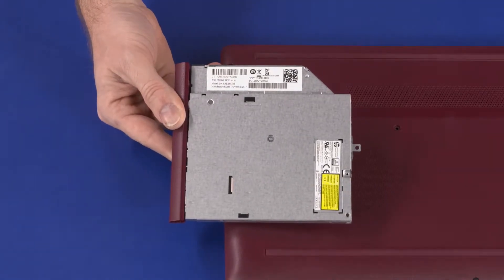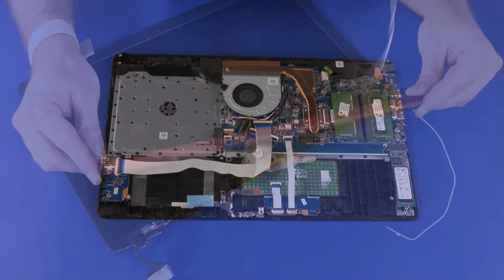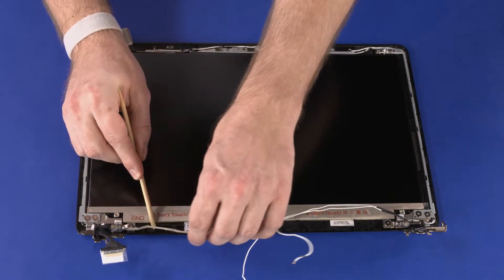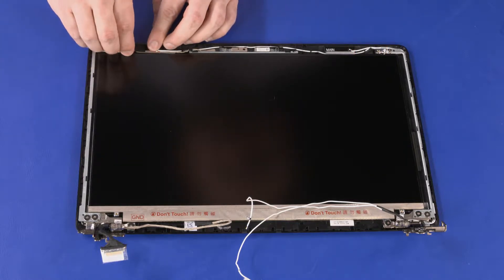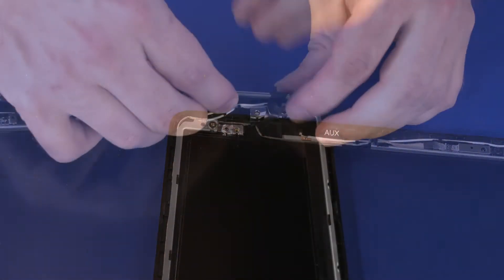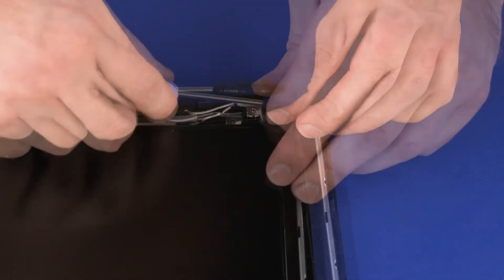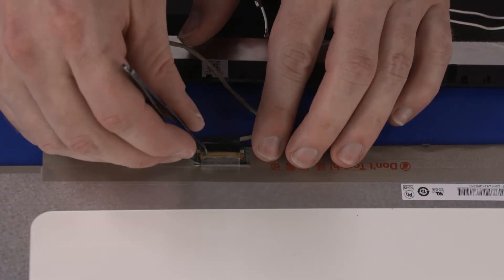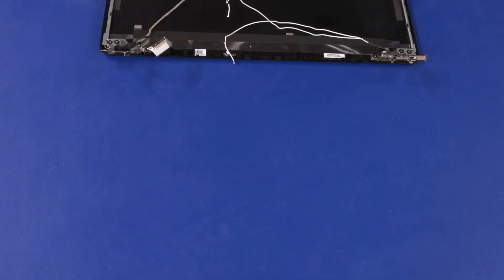Replace the Display Panel (FHD) | HP 14, 15, 240, 245, 250, 255 G7 Notebook PC